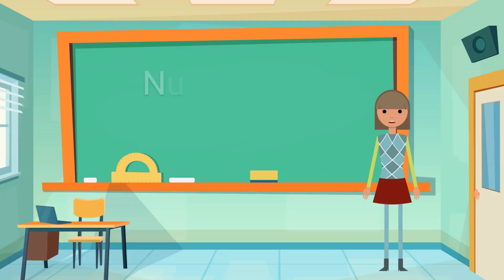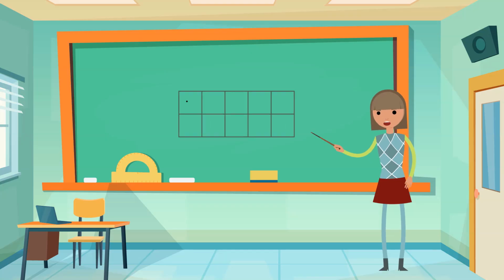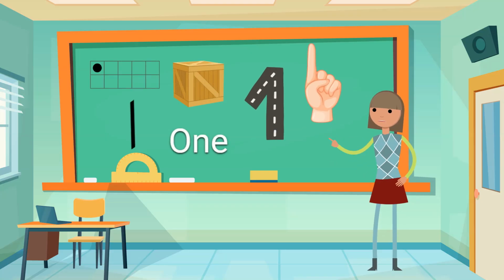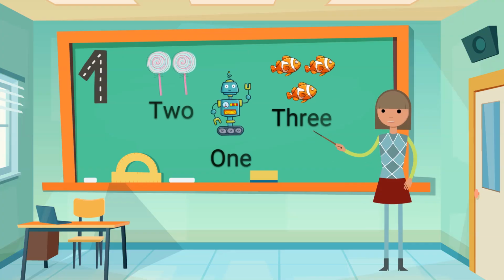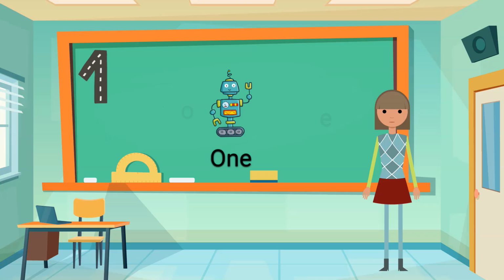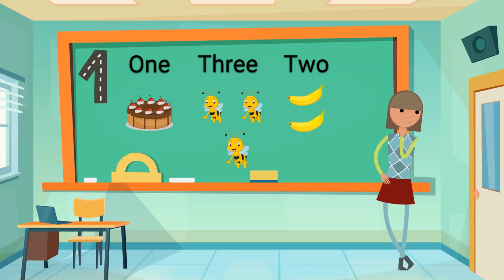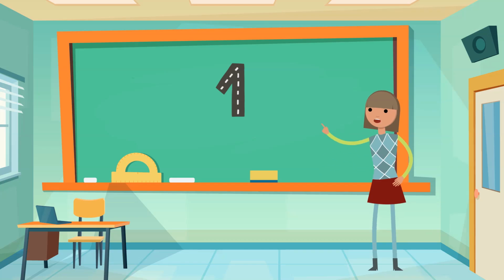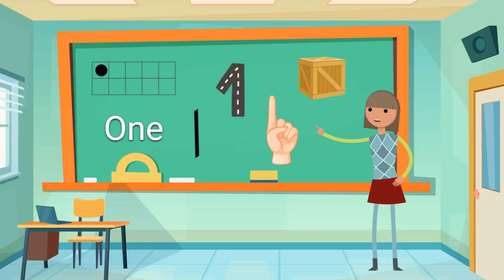NUMBER 1! ☝️🍎 Aprenda o Número Um em Inglês (Numbers for Kids)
☝️ One! Only one! Vamos conhecer o primeiro de todos os números? ✨

Bem-vindos a uma aula super especial para quem está começando a contar! Hoje o nosso protagonista é o NUMBER 1. Vamos aprender a falar o nome dele, como escrevê-lo e como identificar quando existe apenas UM objeto na nossa frente. 🌟

Este vídeo é perfeito para bebês, crianças bem pequenas (toddlers), pré-escolares e iniciantes de ESL/EFL.

Nesta aula de "Number 1", seu filho vai aprender:
- The Name: Como pronunciar corretamente "ONE" (com som de W!). 🗣️
- Writing: Como traçar o número 1 no papel ou no ar. ✍️
- Counting Objects: "One apple", "One sun", "One ball". 🍎☀️⚽
- Interactive Game: "Onde está o número 1?" – Um desafio visual para a criança apontar na tela.

Levante um dedinho e venha contar com a gente! Quantos narizes você tem? Só ONE! 👇

🎧 Assista, repita e transforme o aprendizado em diversão todos os dias!

Se você e seu pequeno amaram essa canção, não se esqueçam de:
👍 Deixar o seu LIKE!

Let's learn!
Vamos aprender!
Love, Joana. ❤️❤️❤️
Joanabanana Inglês para Crianças.